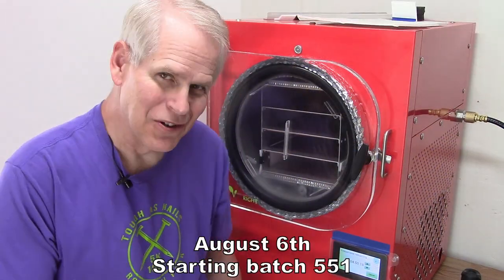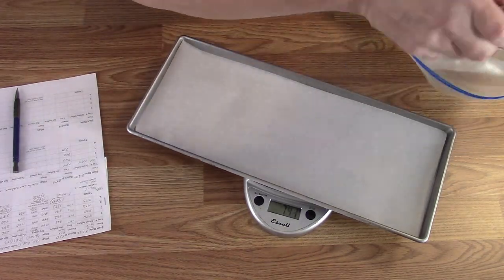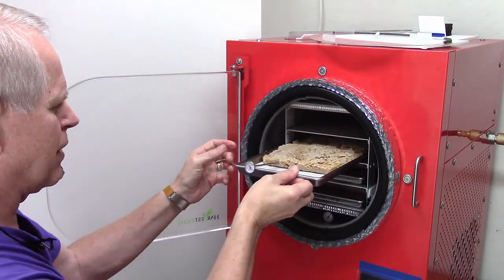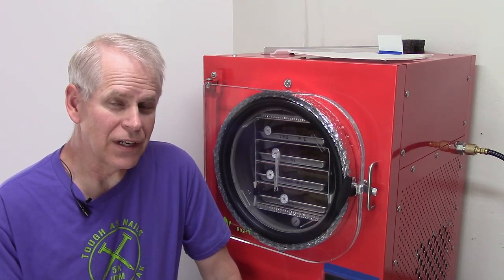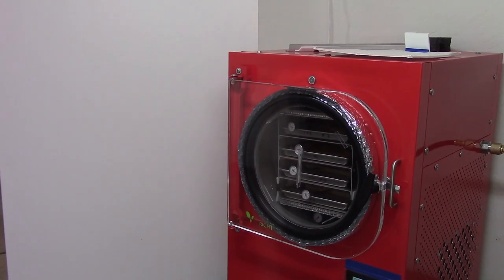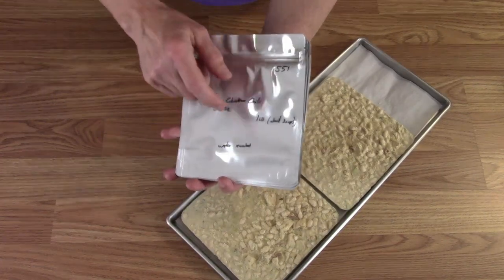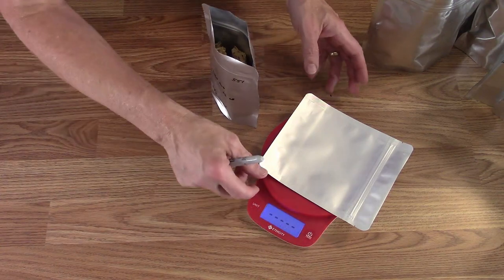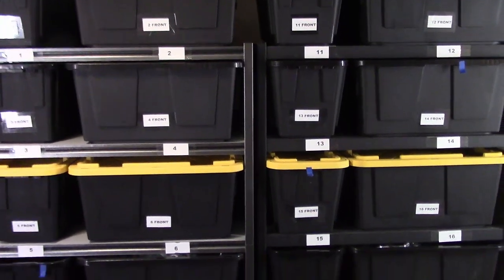Freeze Drying The Next 50 Batches - Batch 551 - White Bean Chicken Chili & Cilantro Lime Pulled Pork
The Next 50 Batches 551 to 600
Freeze dryer batch #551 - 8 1/2 lbs of White Bean Chicken Chili & Cilantro Lime Pulled Pork.  Started freeze drying this batch White Bean Chicken Chili & Cilantro Lime Pulled Pork.

Total batch time: 47 hours
Weight before drying: 8 1/2 lbs. Weight after drying: 1240 grams (about 2 3/4 lbs)
Bagged into: 8 - one quart & 1 pint 7 mil Mylar bags with 300cc oxygen absorbers.